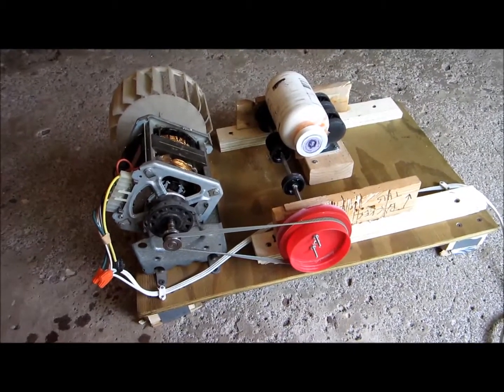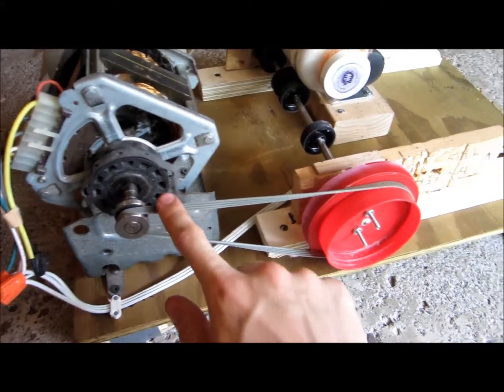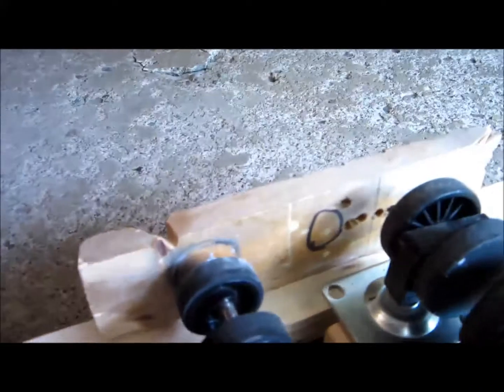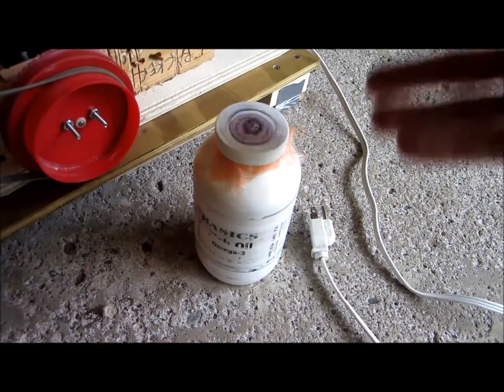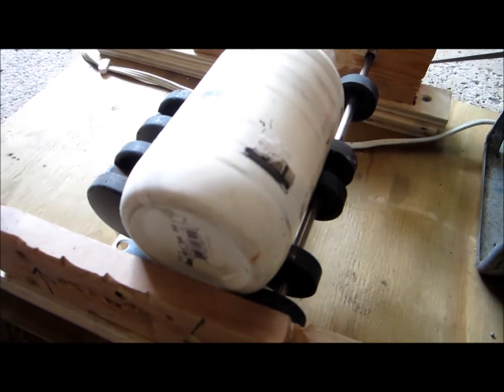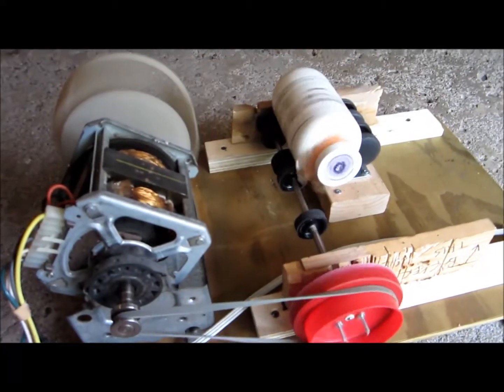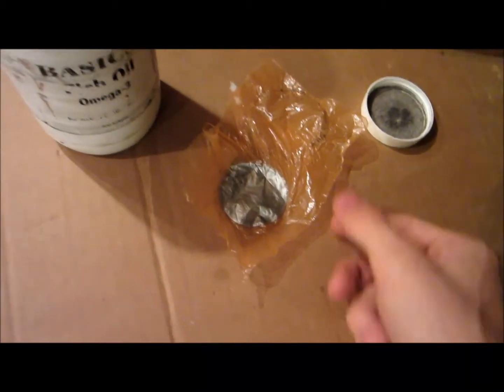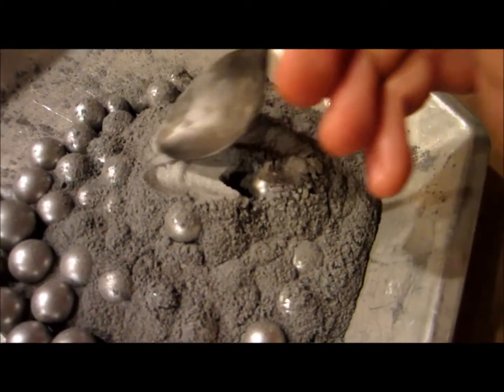Ball Mill & Aluminum Powder for Thermite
This is the DIY ball mill I built for free for making aluminum powder in bulk for various thermite reactions, as well as flash powder (hopefully) in the future.

This ball mill uses entirely recycled parts - a motor from a dryer, pulley wheels from food jars, a belt from a scanner, a roller from a printer, scrap wood, and castor wheels from a rear projection TV.

The mill jar is filled half full with steel balls from a magnetic toy set and then is filled with aluminum shreds, until the partially milled flakes fill all the spaces between the balls.

It is noisy but works well.  This design took over a year to complete, so if you get discouraged because your projects aren't going well, don't give up!  I have tested the aluminum from this ball mill and it works for thermite (beautifully), so hard work pays off!